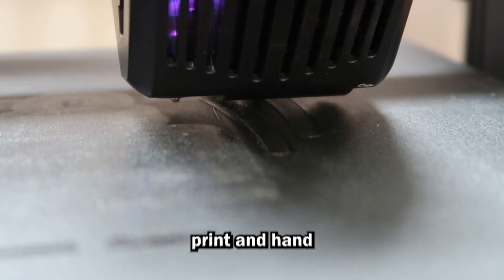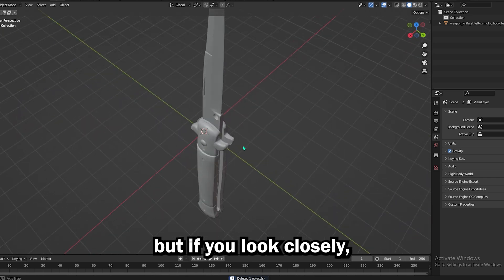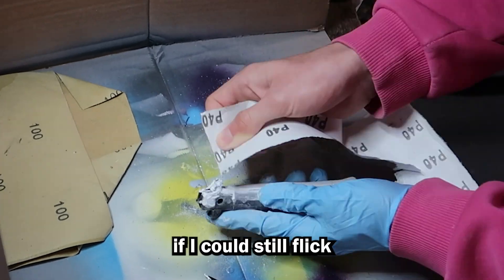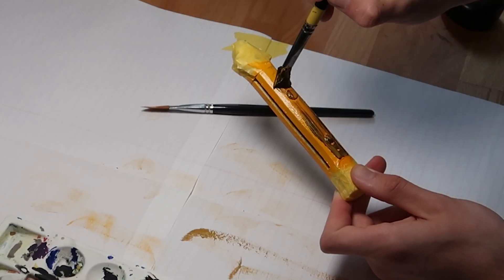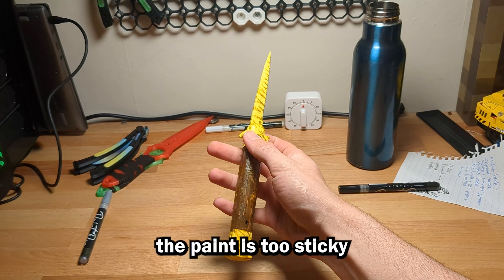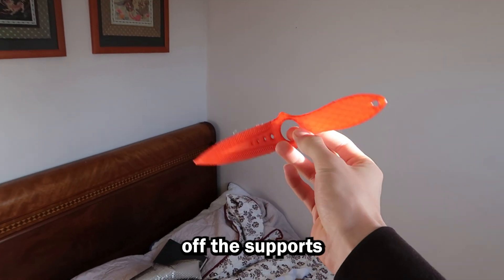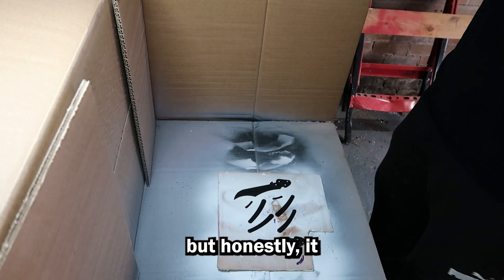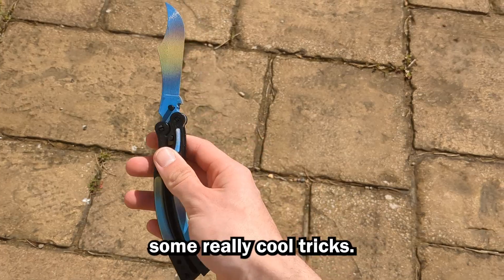Making A Working CS2 Butterfly Knife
Buy some IRL Skins (Karambits, Balisongs) using this Alternatively Use to search tool to search for CSGO knives

**My Equipment:**

Ender 3 v3 se (3d printer I use)

Mask and filters I use for painting:

In this video, I am going to 3D print and hand paint my own butterfly knife from the game CS2 but that's not all. I'm also going to make 3 other mystery knives too, and take you guys through my step by step process on how I design, print and paint these counter strike replicas.

0:00 Intro
1:57 MYSTERY KNIFE 1
3:00 MYSTERY KNIVES 2 AND 3
4:27 BUTTERFLY CASE HARDERNED
5:42 OUTRO